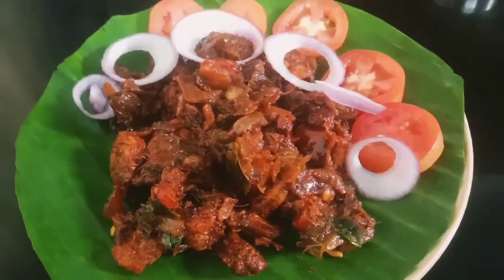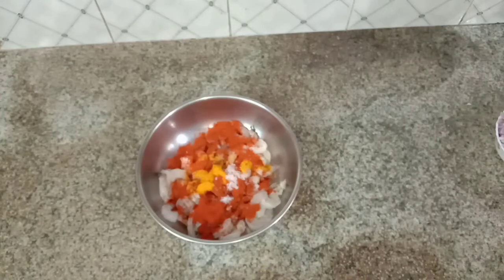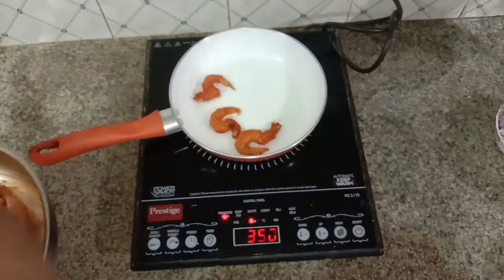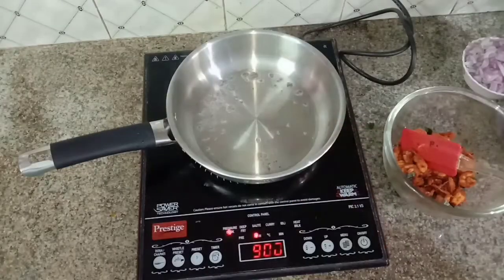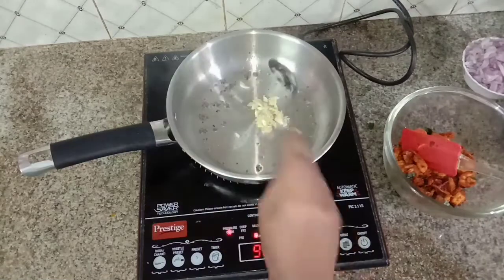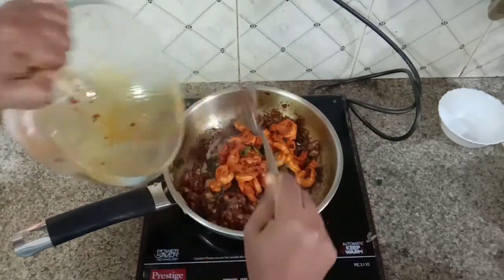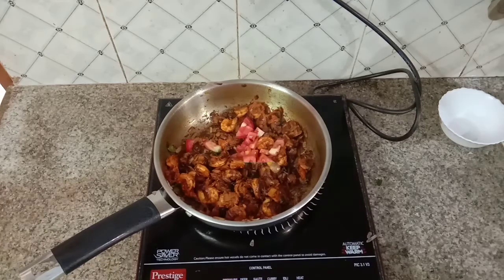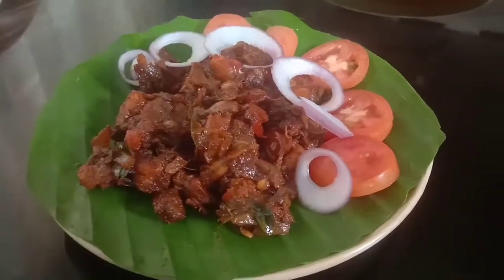Nadan Konju Roast